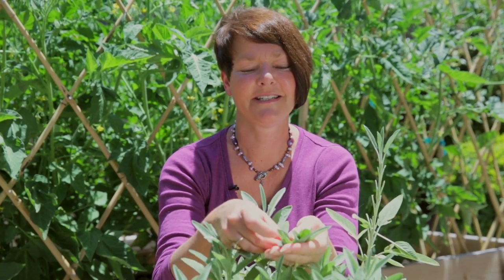Grow Fresh Herbs At Home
Why would you go to the grocery store when you can grow fresh herbs at home? The Food Guru is ready to bring out the gardener in all of us with a few tips! Try growing silver sage, shown in the video, or any fresh herb grows well in your area.